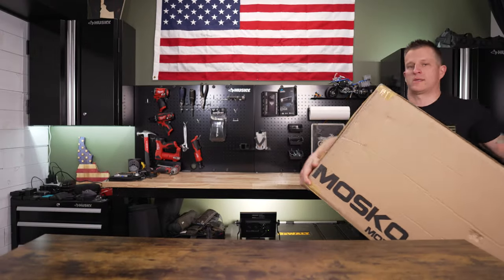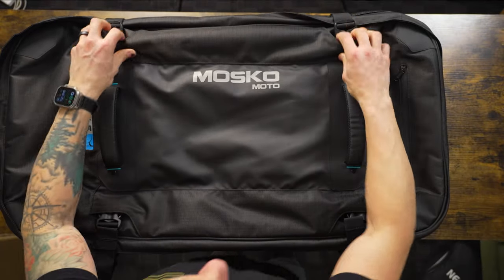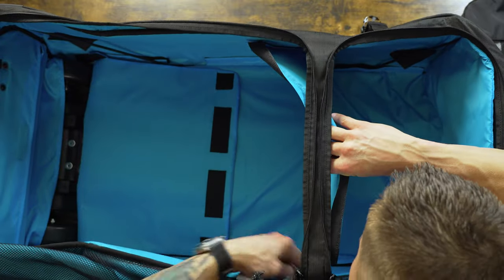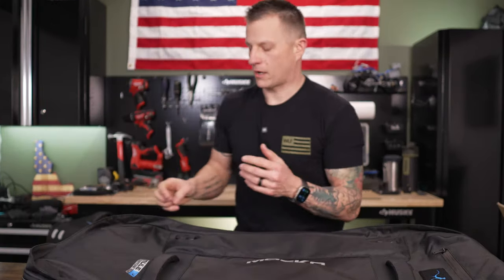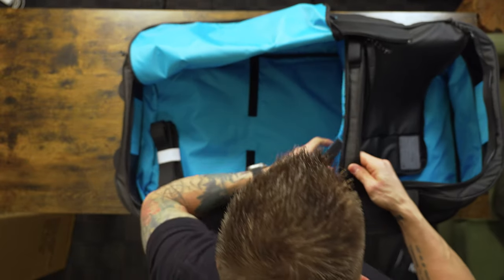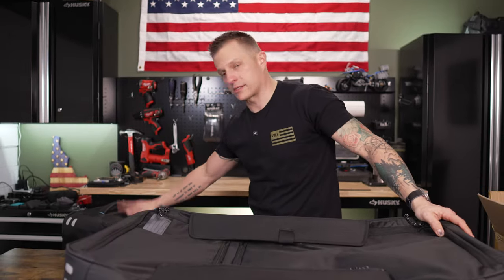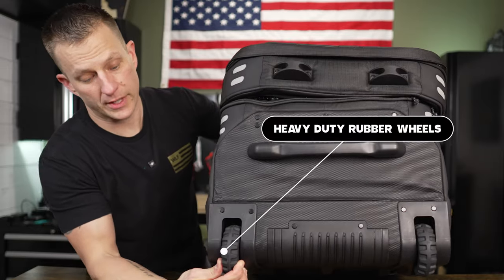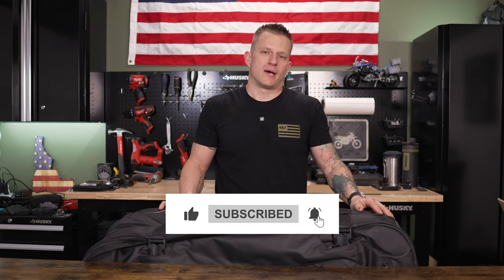The BEST Fly and Ride Luggage: Mosko Moto Mule Adventure Roller Overview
In this video I give a overview of the Mosko Motor Mule Adventure Roller Travel Luggage. This a must have for those who want to fly to do "Fly and Rides."

**Do you want to support this in other ways channel? **

Send to :  524 E Sherman Rd Coeur d Alene ID 83814